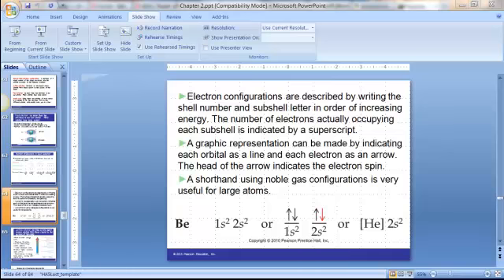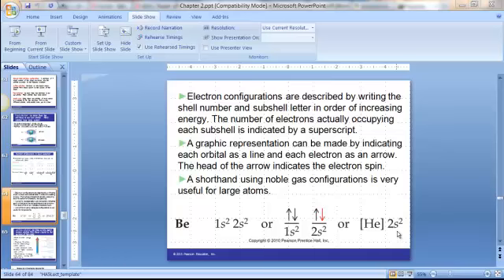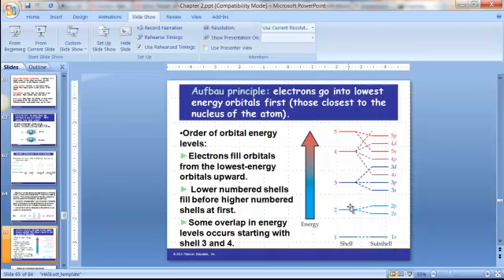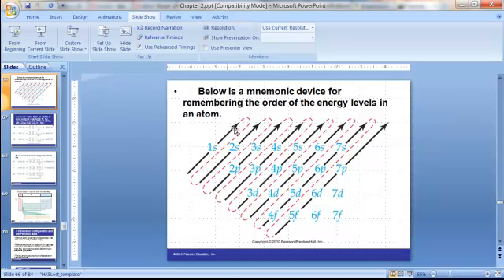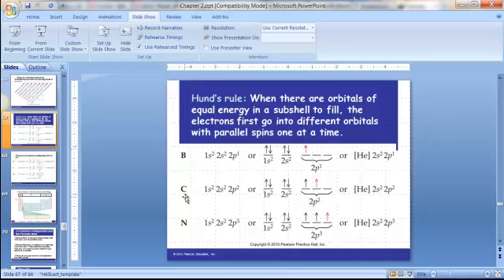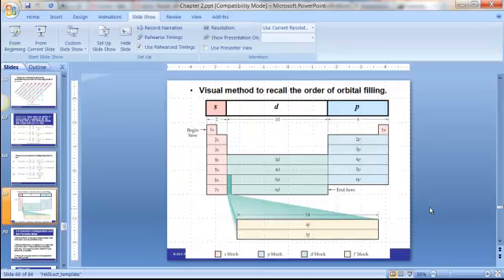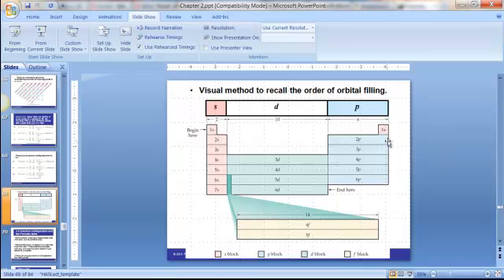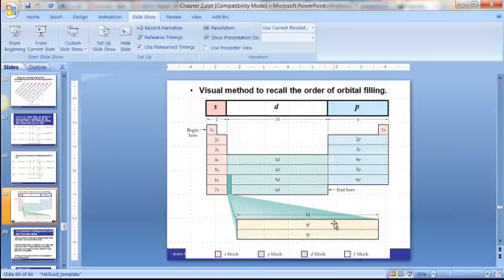electron configurations 2